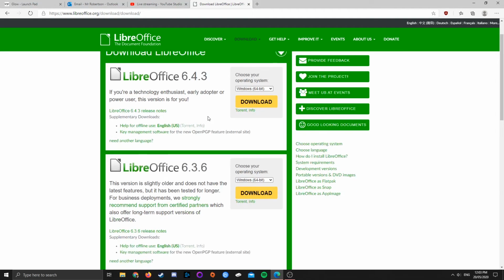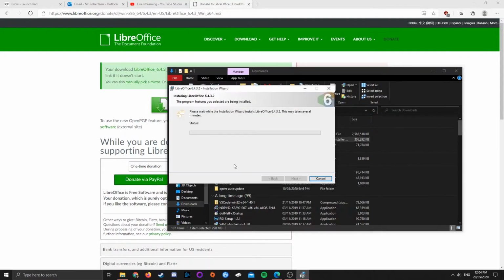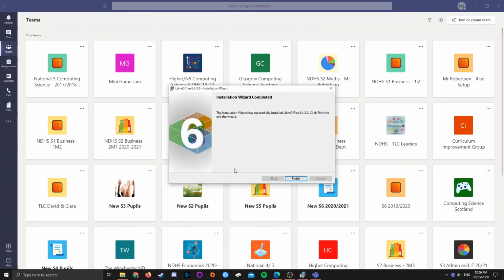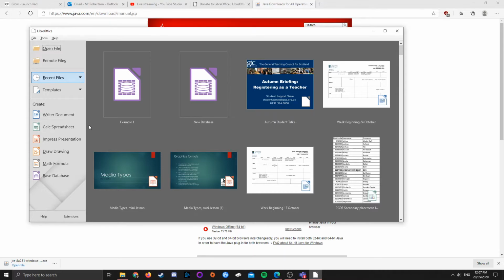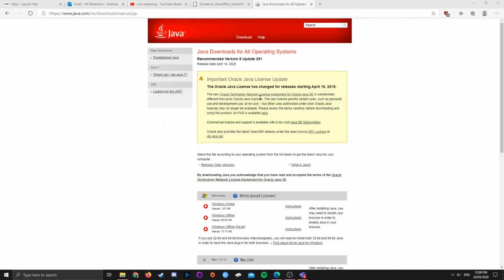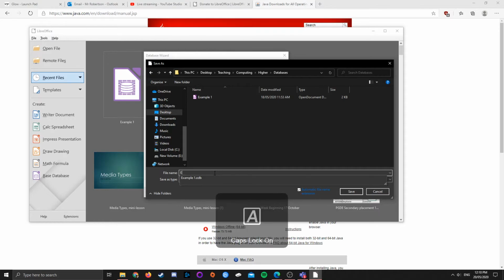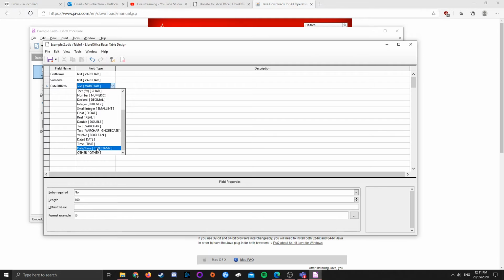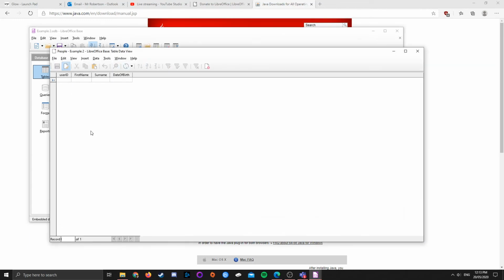How to install LibreOffice - Windows 10